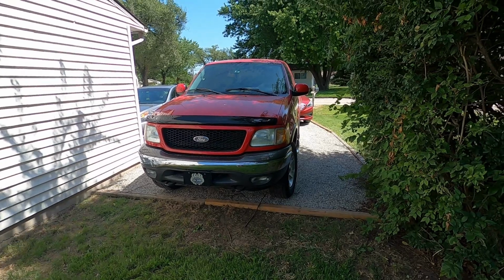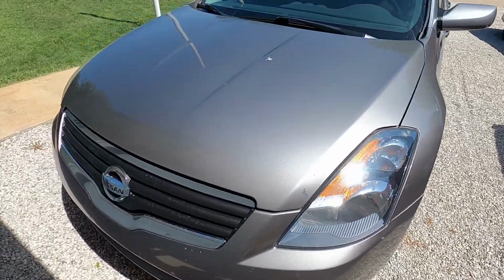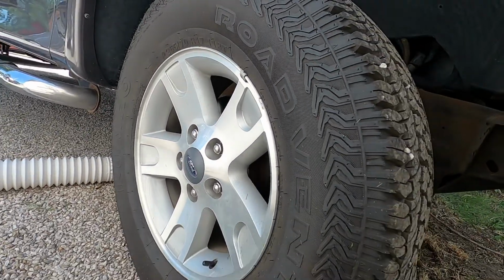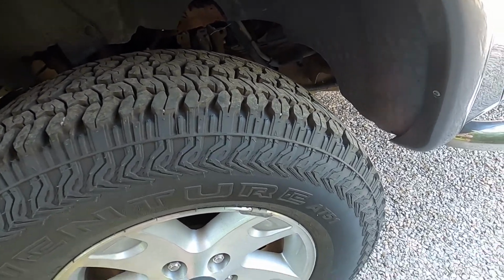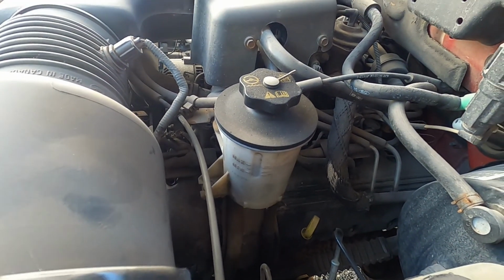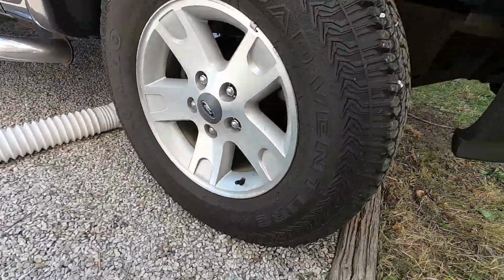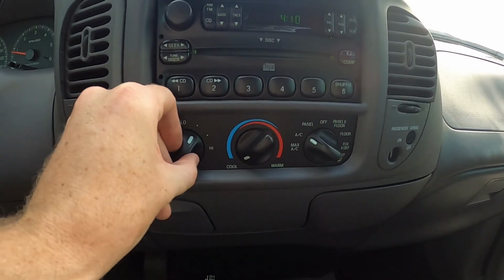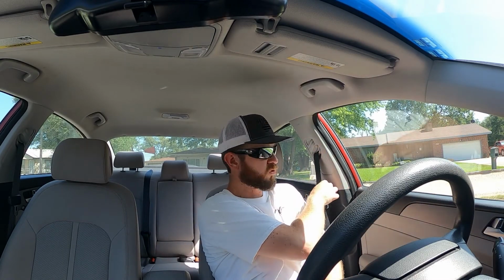What To Look For In Used Car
A walk through of an automotive professionals recommendations on inspecting a used car before purchase.